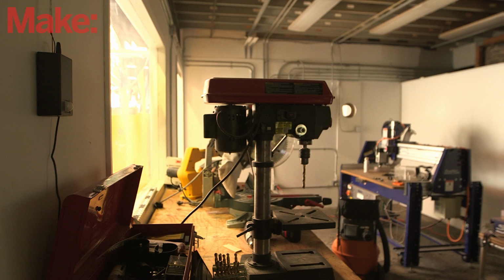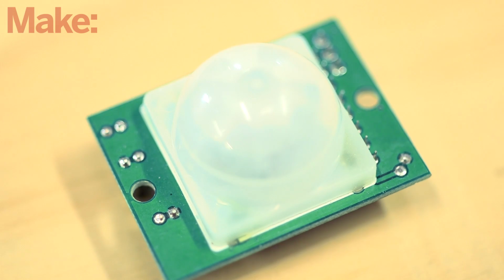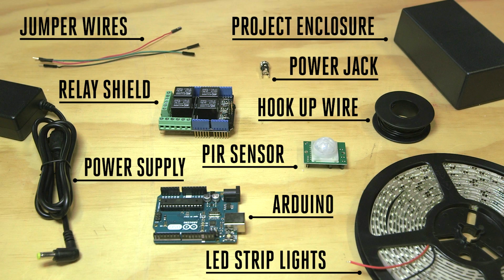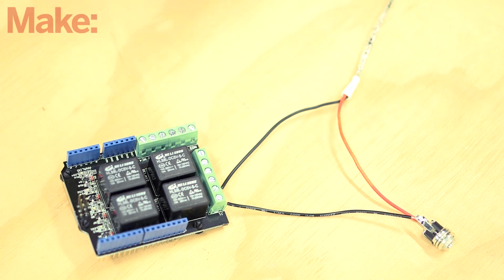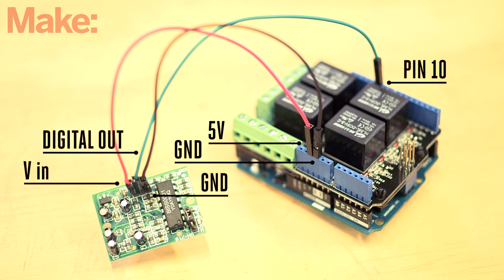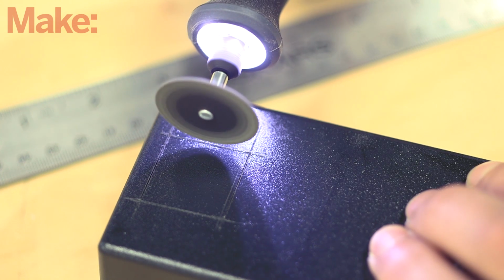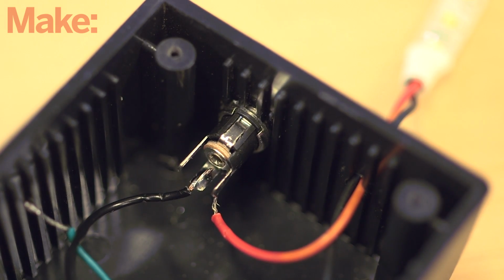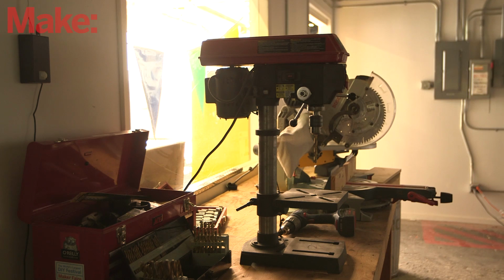Presence Lights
Are your hands full? Light switch in an awkward location? This weekend project creates lights that sense your presence.